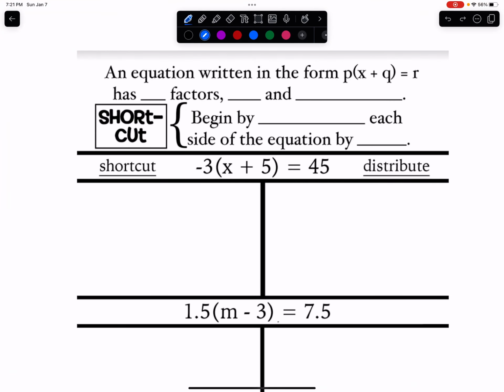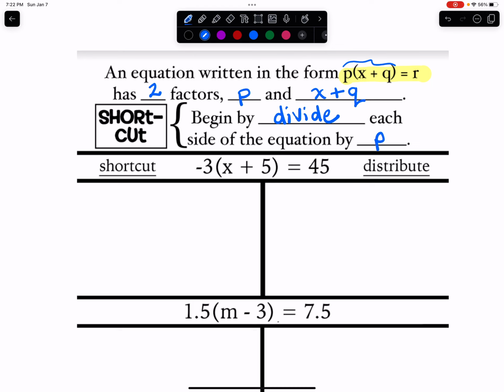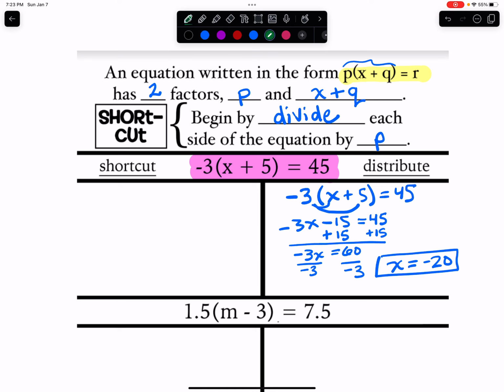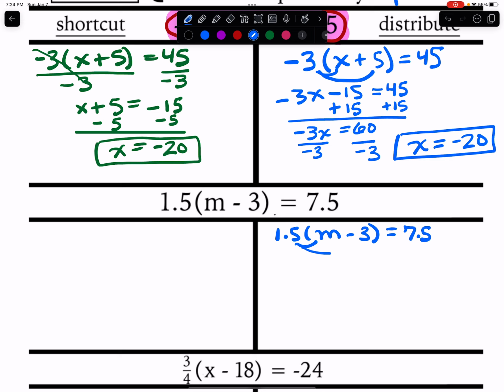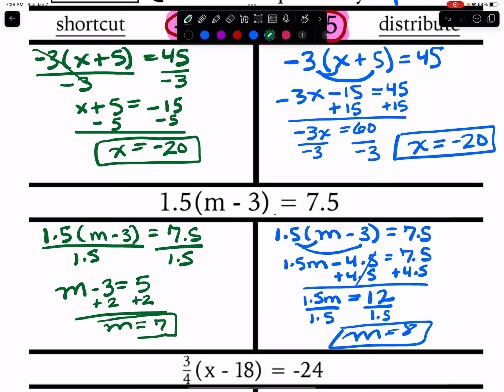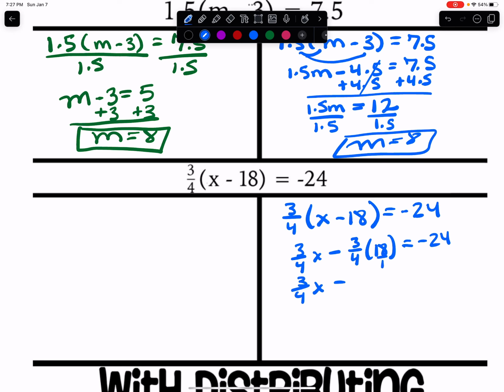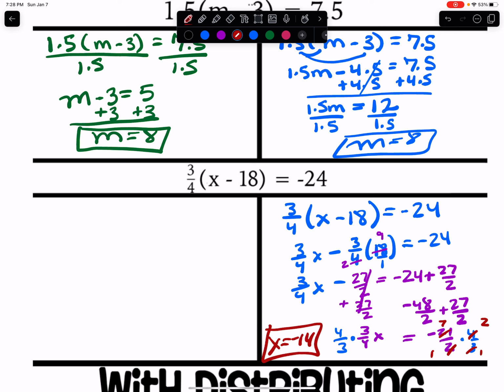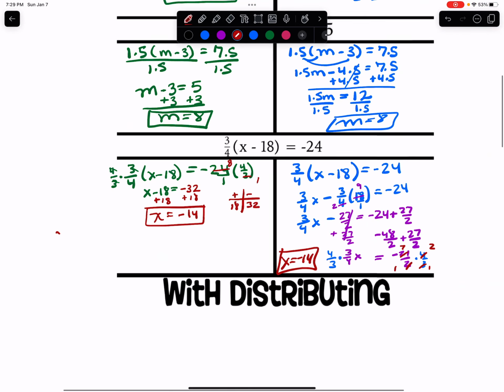equations in the form p(x + q) = r (distributing)